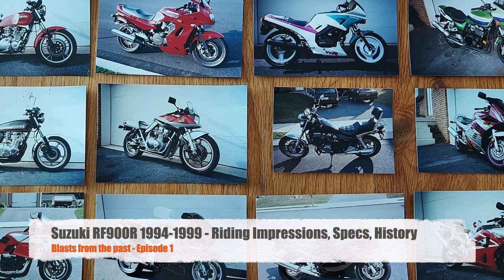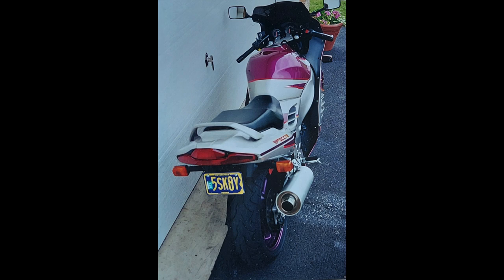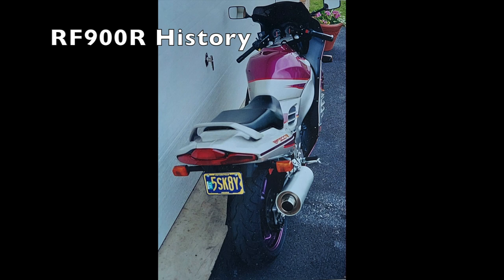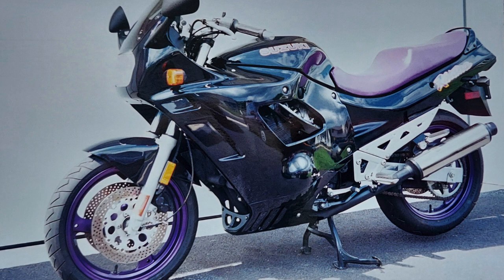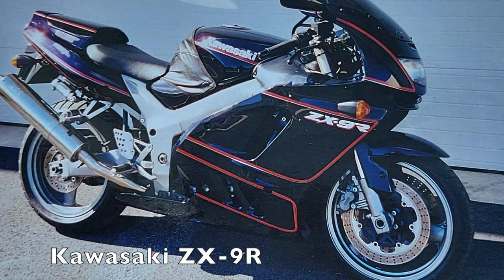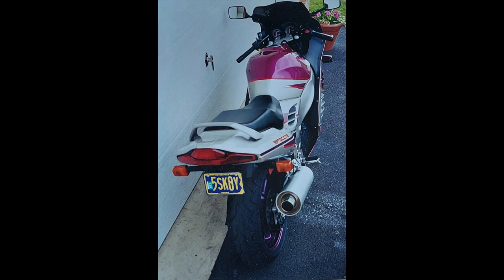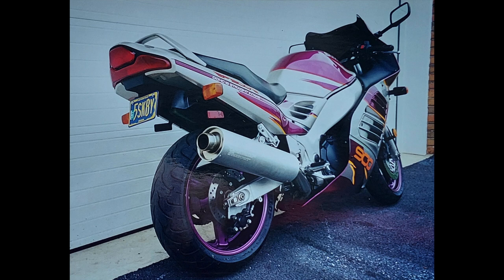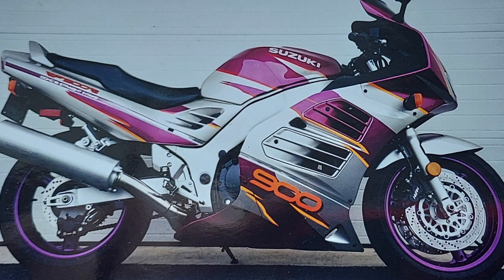Suzuki RF900R 1994-1999 - Riding Impressions, History, Specs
In this first "Blast from the Past" video, I am opening my old photo album and looking at Suzuki's RF900R. Suzuki's short-lived RF900R combined a liquid-cooled, GSX-R1100 based motor and 5-speed transmission with aggressive styling and seating position. Why did the RF line die out and the Katana line live on? Let's take a look and find out together.